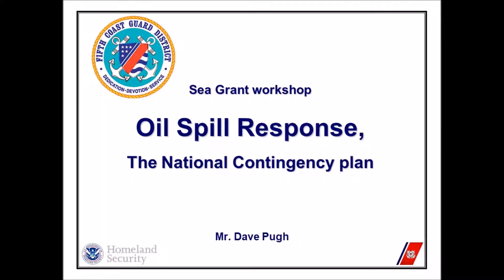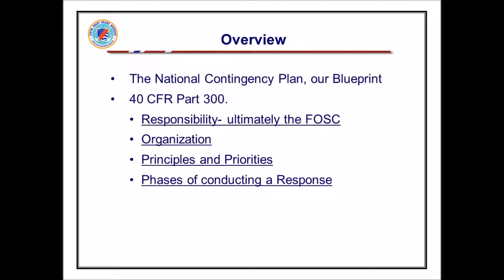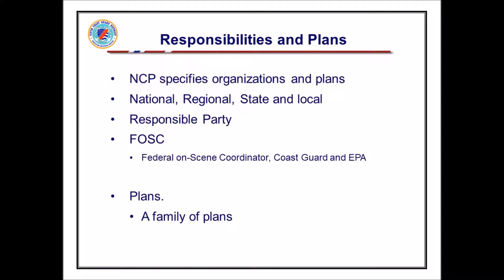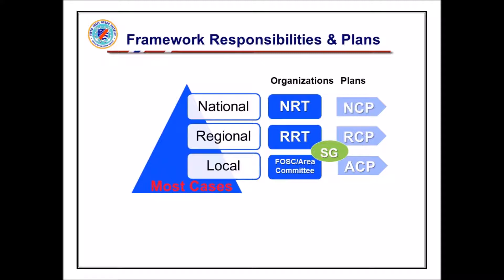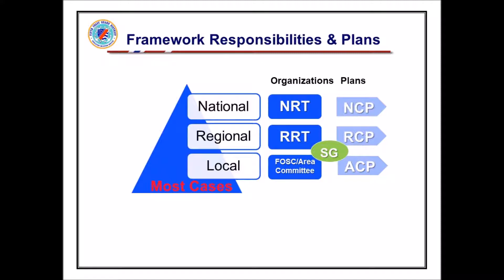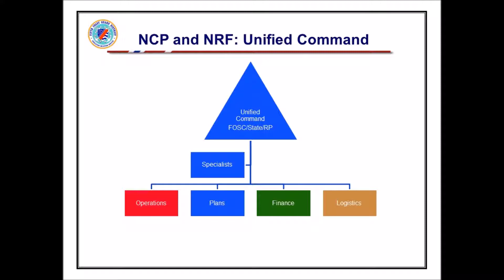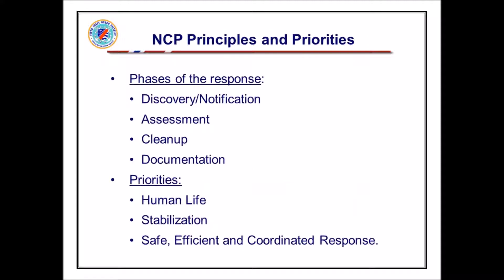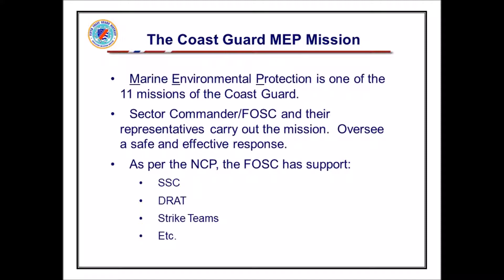Oil spill response – the National Contingency Plan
Dave Pugh of the U.S. Coast Guard described the basic structure of emergency response during an oil spill and the role of the U.S. Coast Guard. He also covered the key players and how Sea Grant programs could get dialed into that network.

This presentation was part of, Break Glass in Case of Emergency, a breakout session at the Sea Grant Programs of the Mid-Atlantic regional meeting in Corolla, NC in March 2018. While drilling for oil does not occur in the Mid-Atlantic, the region is not immune to oil spills. There is potential for incidents, both big and small, due to several major ports, refineries, and crude oil and petroleum products moving through the region by pipeline, tanker, barge, and rail. Key pieces of “back pocket” information were shared with the Sea Grant programs in the mid-Atlantic in case of disaster.